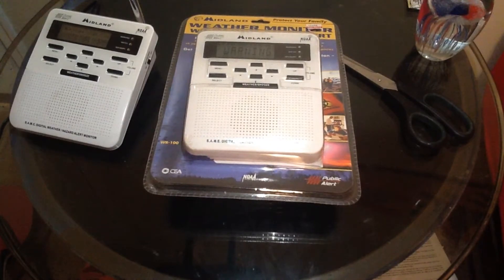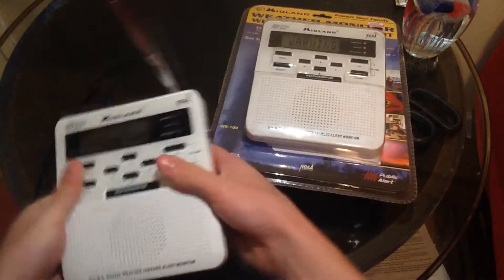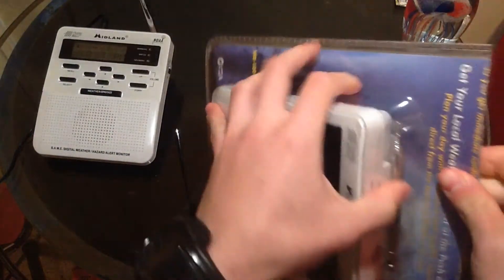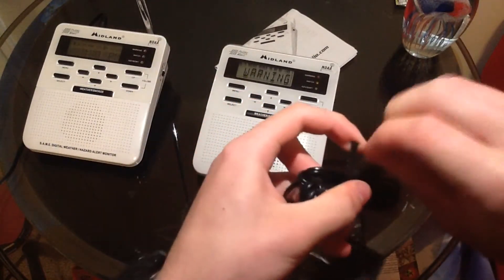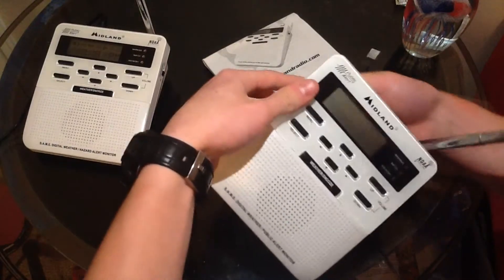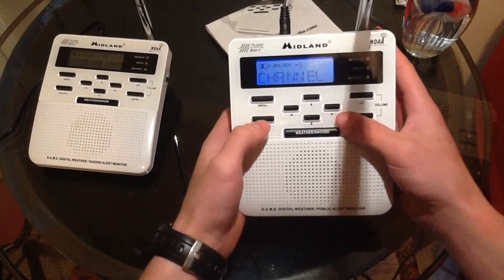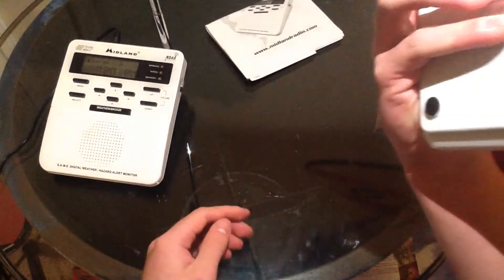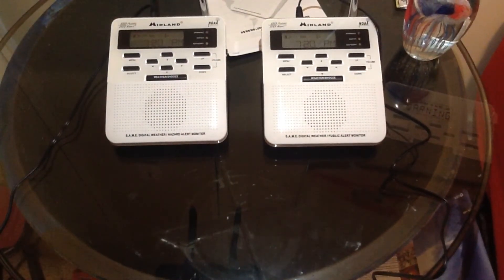Midland WR-100 V3 "PAM" Unboxing and Setup